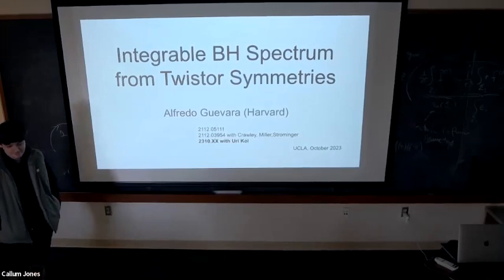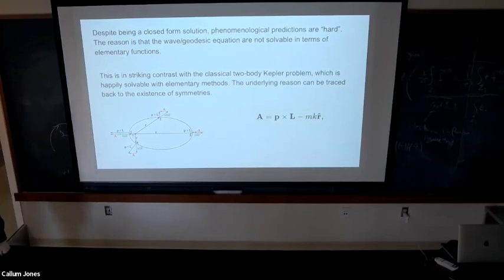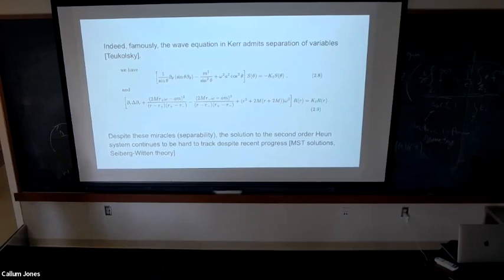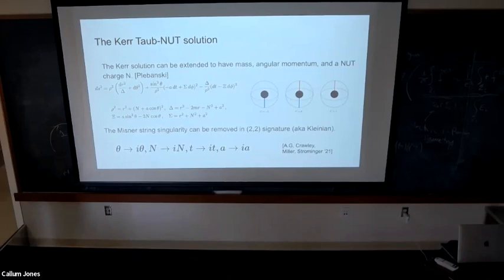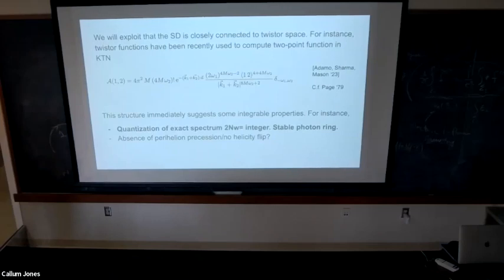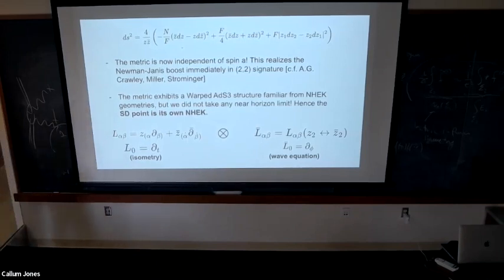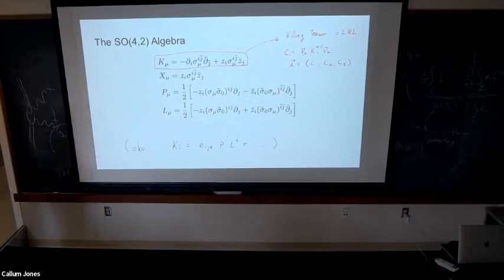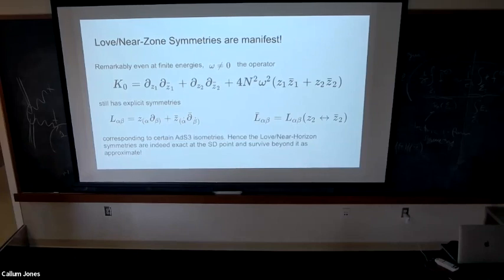Alfredo Guevara (Harvard), "Integrable Kerr Black Hole Spectrum from Twistor Symmetries”